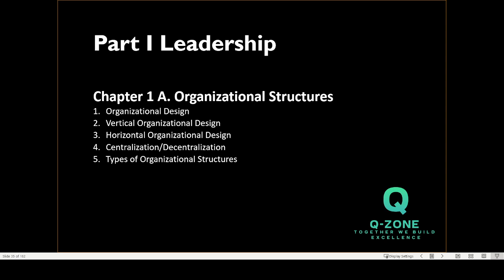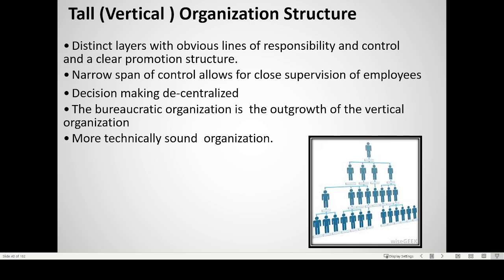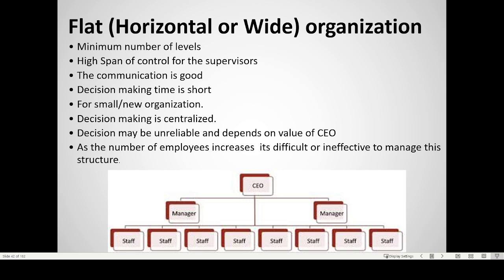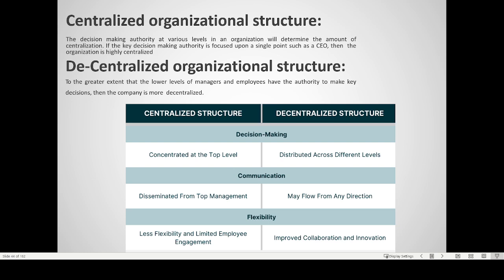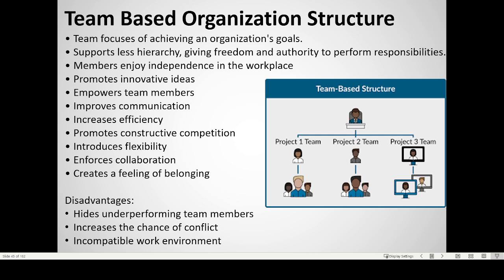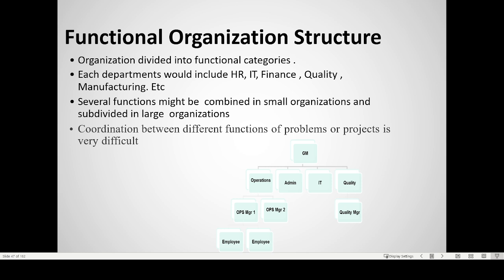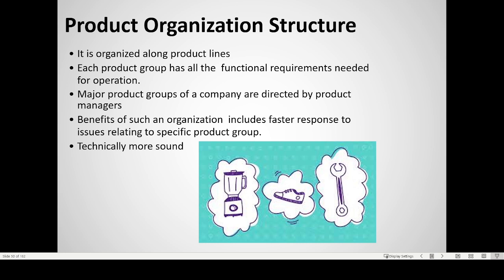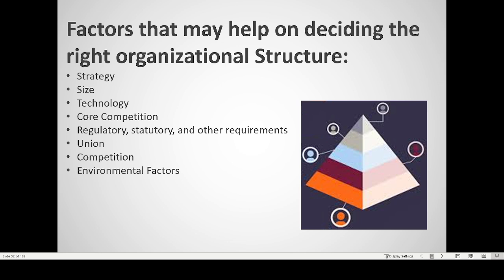1.1.1 Organization Structure ASQ CQM OE American Society of Quality - Certified Quality Manager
Mastering Organizations Structures designs and concepts , for the ASQ CMQ/OE Exam | Essential Concepts ,

Preparing for the ASQ Certified Manager of Quality/Organizational Excellence (CMQ/OE) exam? This video breaks down the core organization Structures designs and principles you need to understand—not just to pass the exam, but to excel as a quality-focused leader in any organization.